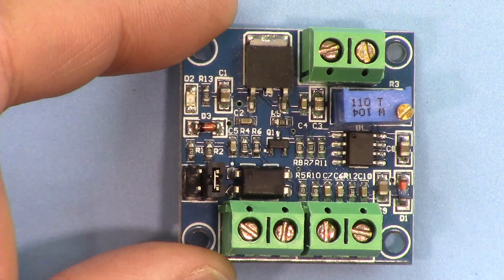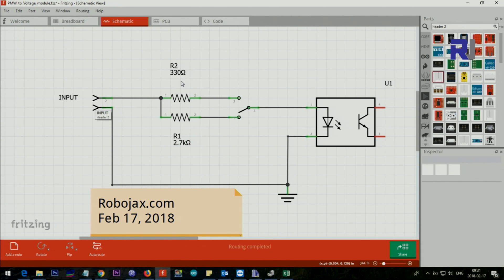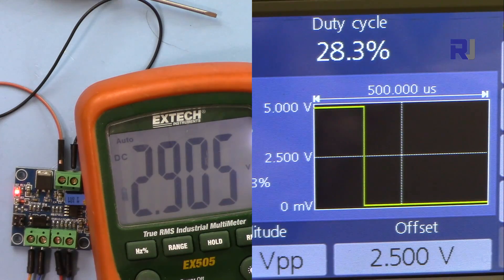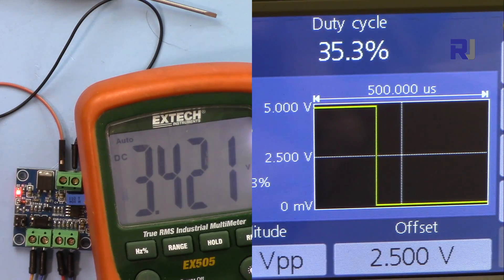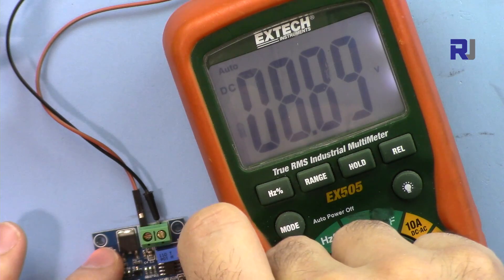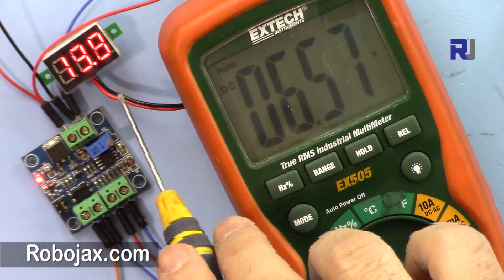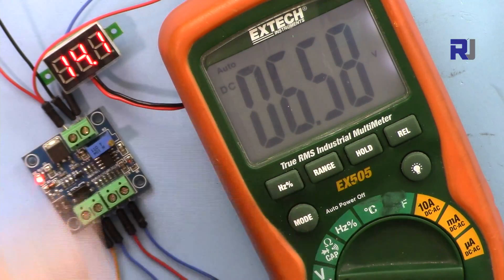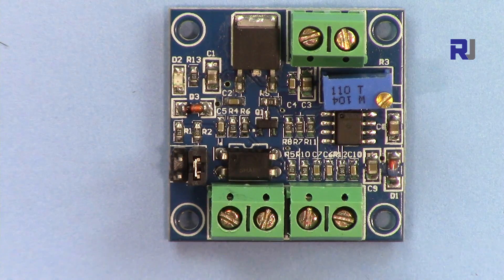Convert PWM to Voltage using IC Station converter (Review and Test )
In this video you will learn how to use IC Station PWM to Voltage Converter and the test result if presented.

Purchase PWM to Voltage Converter from ***
Amazon Canada
Amazon USA
All other Amazon
Banggood:

Banggood or UNO board

00:00 Hardware explained
04:00 Demonstration
07:59 Setting jumper wire
09:00 Adjusting potentiometer
09:48 Changing input voltage
14:01 Input/Output relationship

You will see the actual value from Function generator with duty cycle of 0 to 99.9% is fed into the device and the output voltage is measured.

Tutorial by Ahmad Shamshiri form Canada